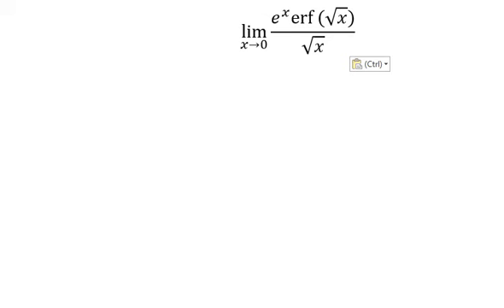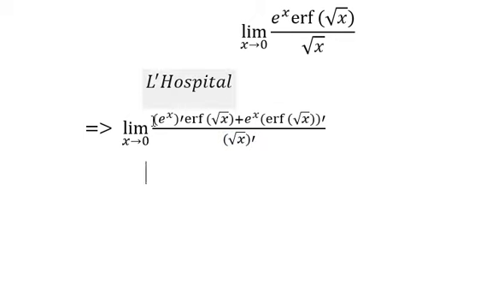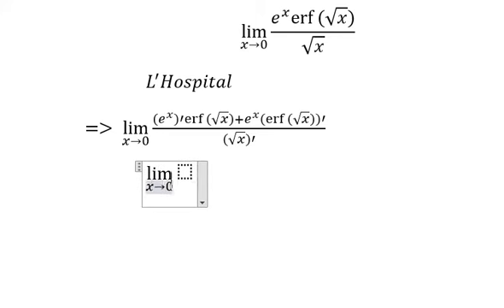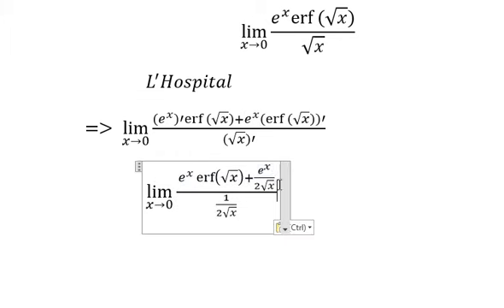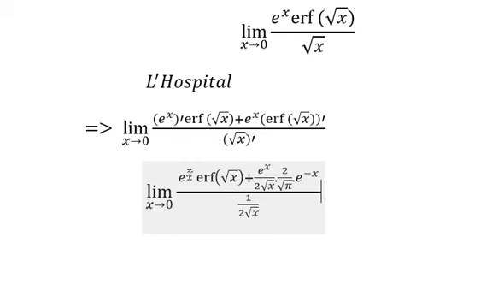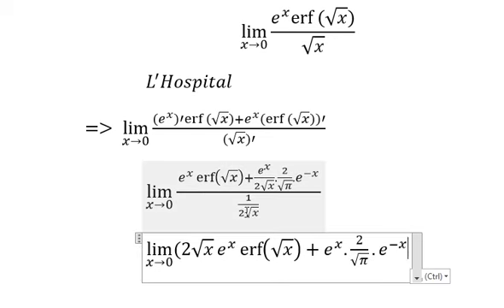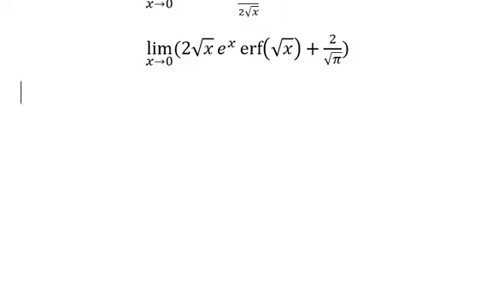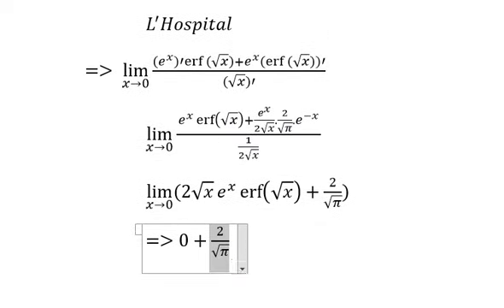Calculus Help: Limit with Error Function (x) with e^x and square root (x)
Here is a video to illustrate and how to answer